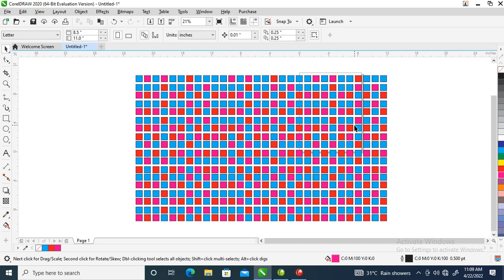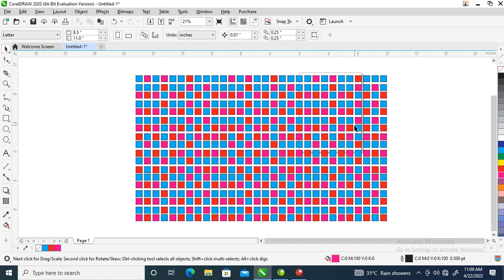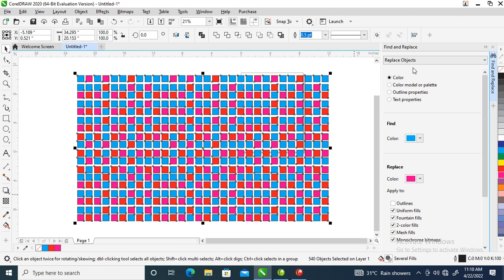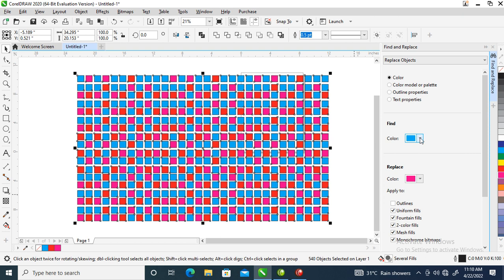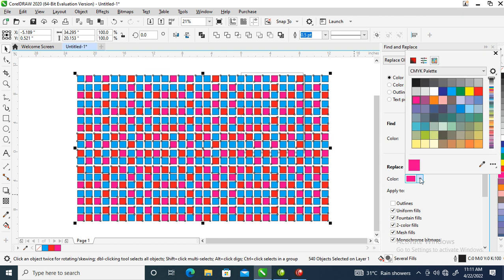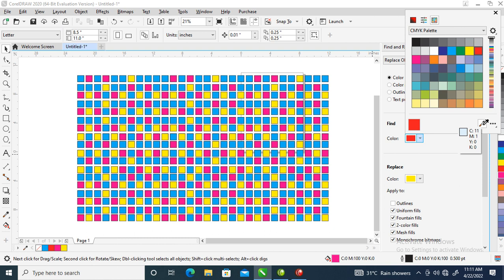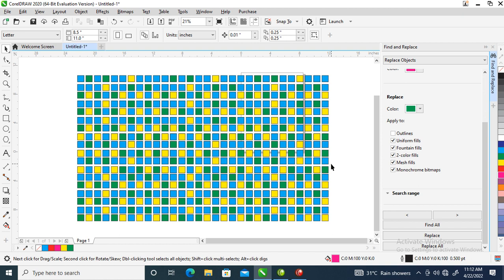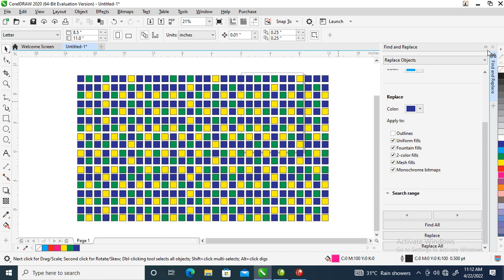Changing particular colors to another in midst of numerous colors - Discovered the auto way now!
In this video, am unveiling the auto way of doing it.